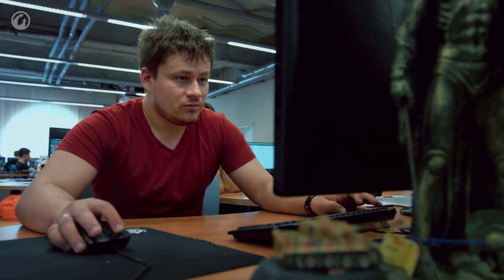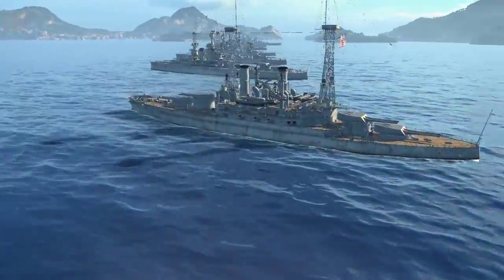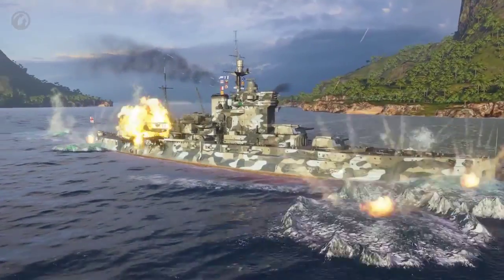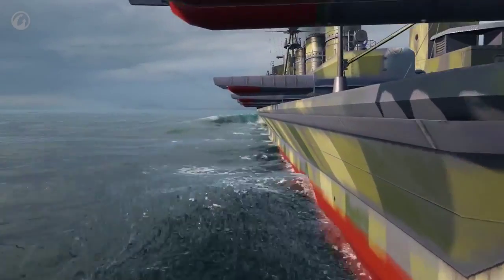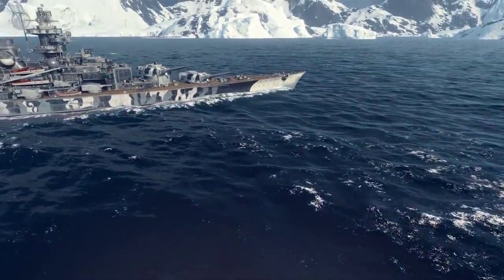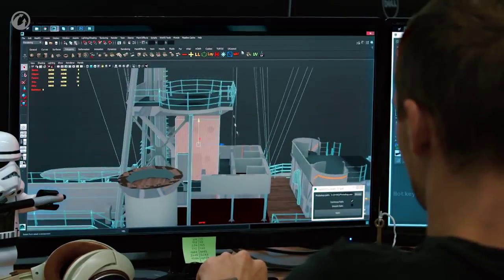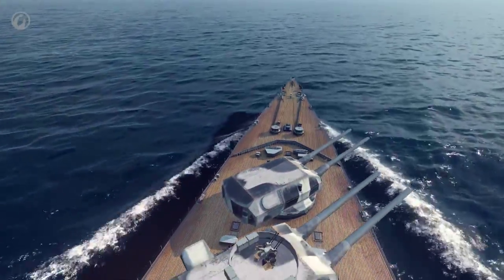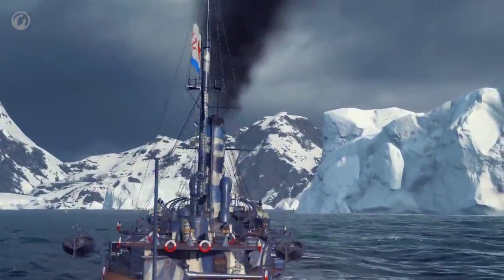World of Warships - Dev Diaries 9 Premium Ships